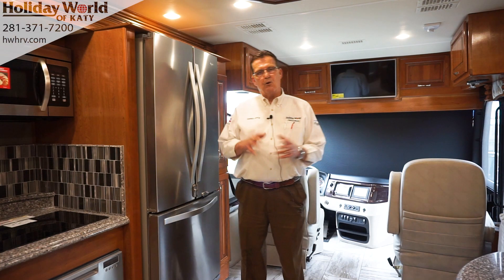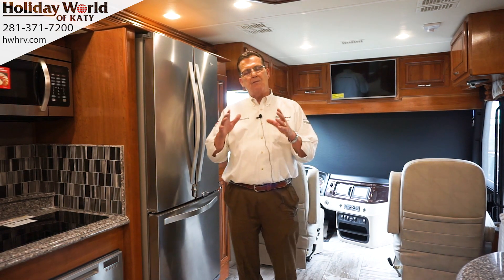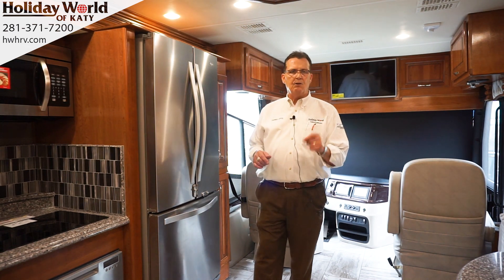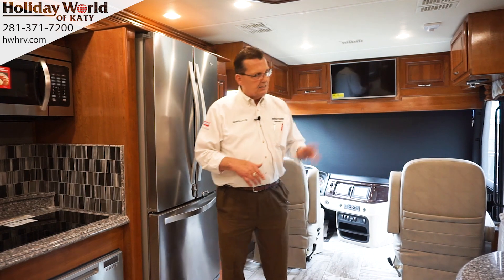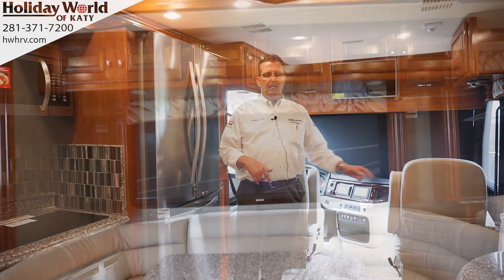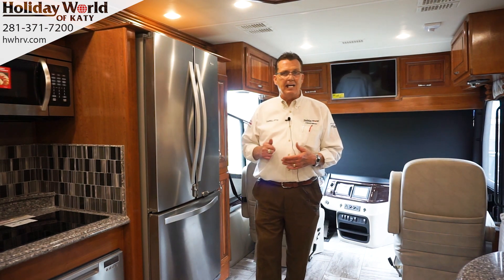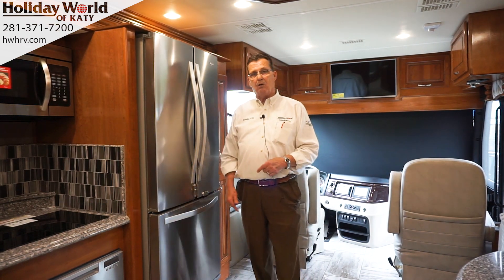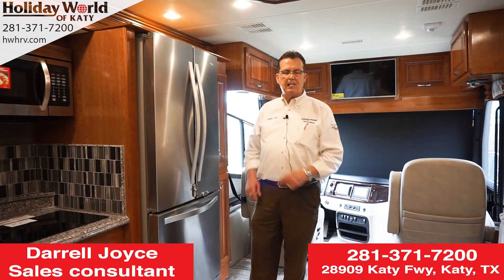Join Darrell as he shows off the 2018 Fleetwood Discovery LXE 40G.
Check out the great features of the 2018 Fleetwood Discovery 40G.